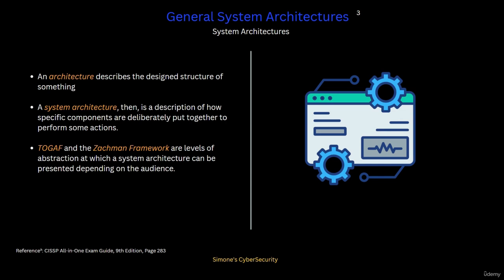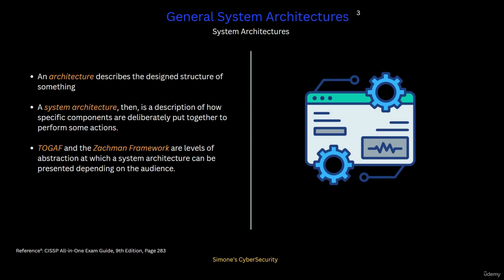3 Understanding General System Architectures